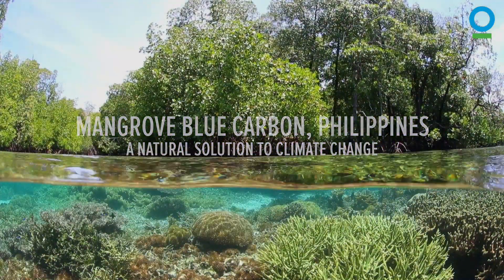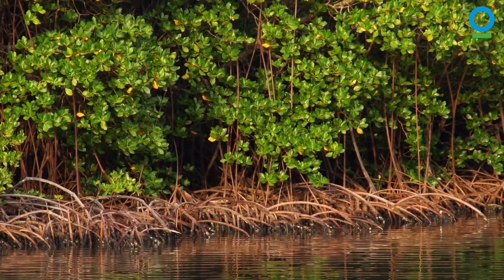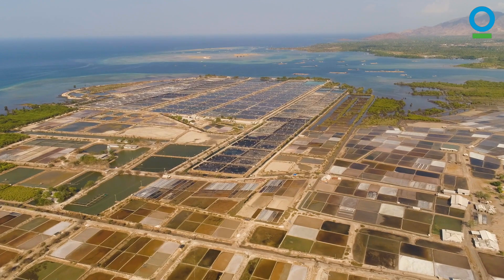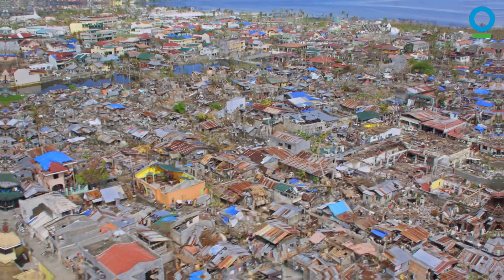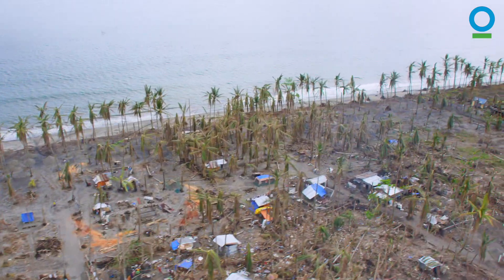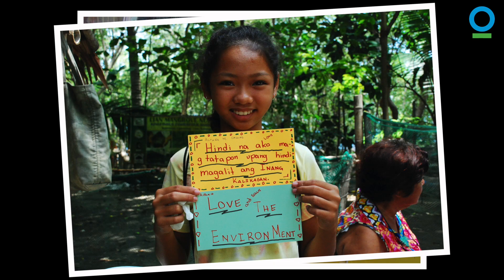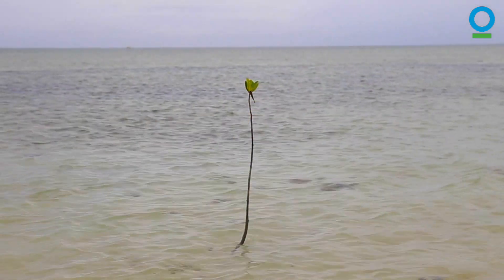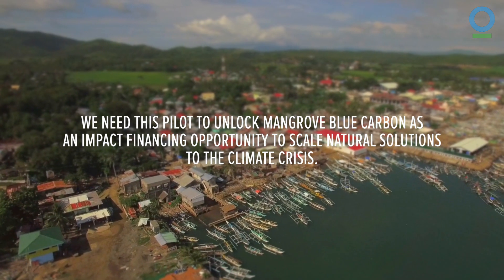Mangrove Blue Carbon, Philippines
Mangroves are a natural solution to climate change. These coastal ecosystems remove carbon from the atmosphere, storing it in plants and sediment, where it is known as “blue carbon.” These are some of the most carbon-rich ecosystems on Earth. Mangroves also protect coastlines from storm surge, provide food for communities, and remove vast amounts of carbon dioxide from the air.

The Philippines holds 271,000 ha of mangroves, just half of its original cover.

Conservation International is seeking support to create a mangrove blue carbon pilot in the Philippines. Focused on long-term conservation and management, the pilot will monetize these ecosystems through selling these carbon credits on the international carbon market. This will unlock mangrove blue carbon as an impact financing opportunity, that benefits coastal communities and supports natural solutions to the climate crisis.